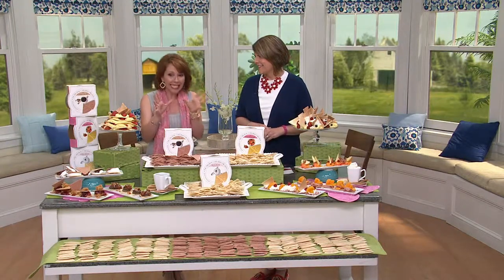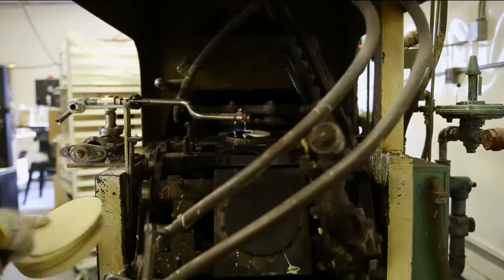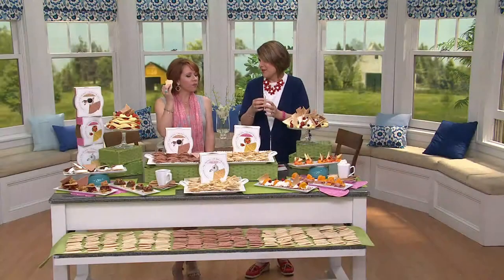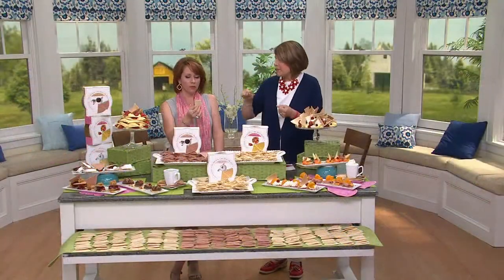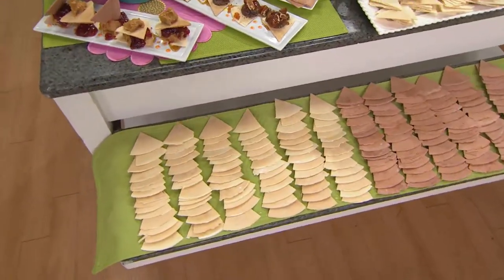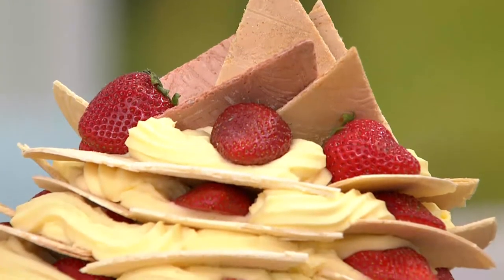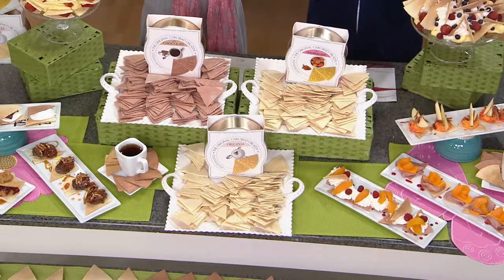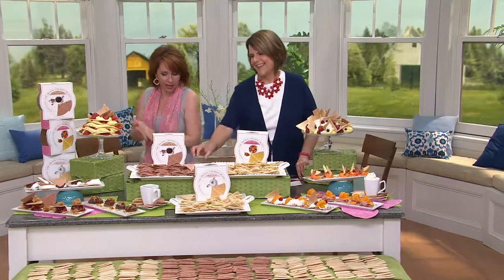The Original Carlsbad Oblaten (3) 90pc Neapolitan Wafer Asst. with Sharon Faetsch